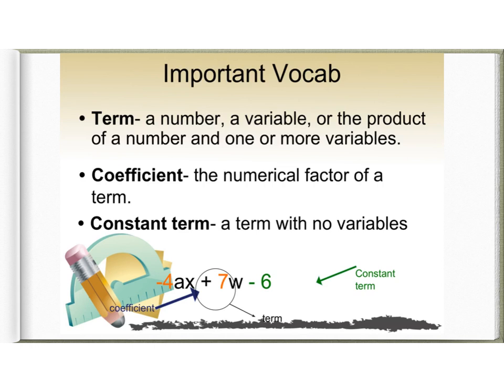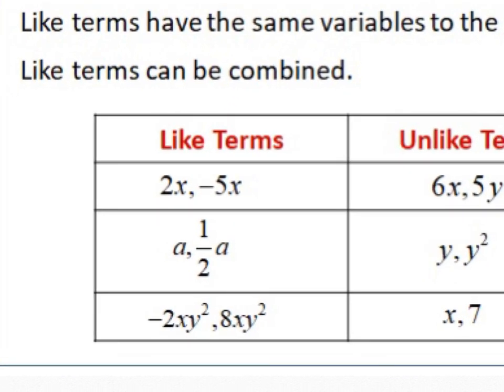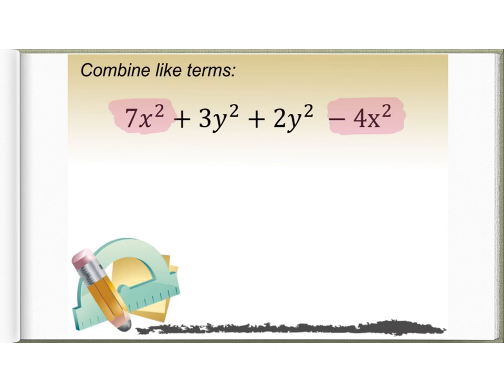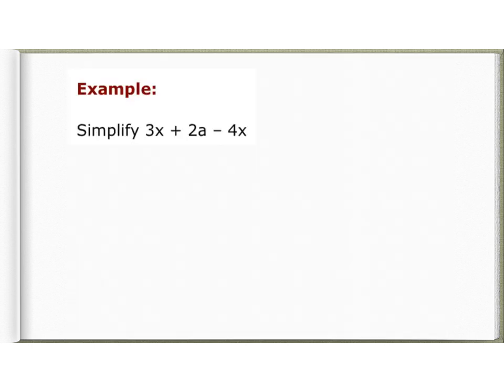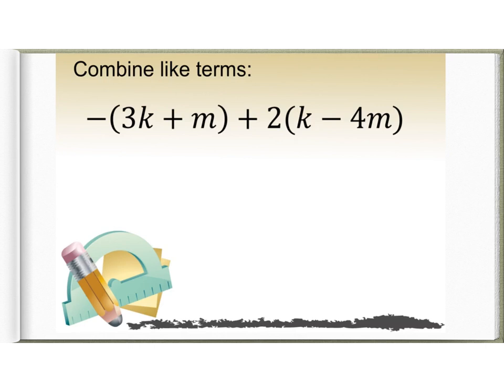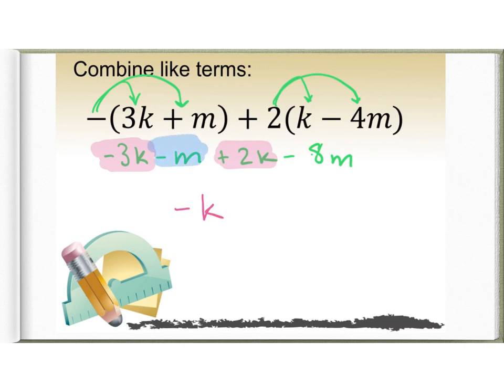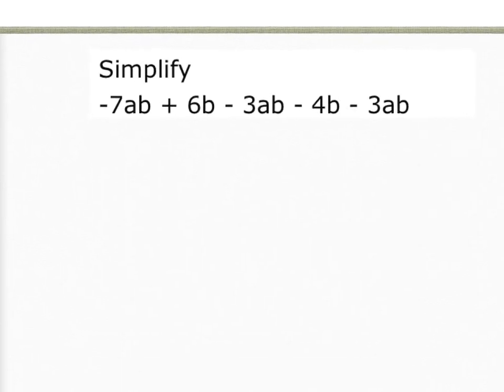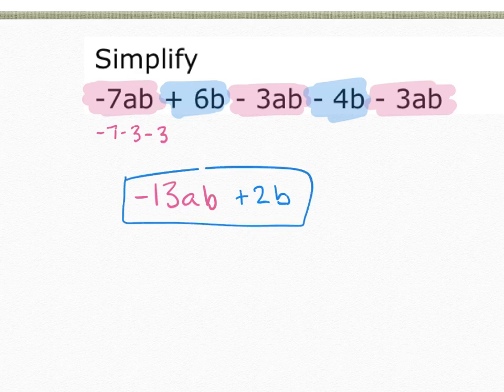9.09 ALG2S COMBINING LIKE TERMS